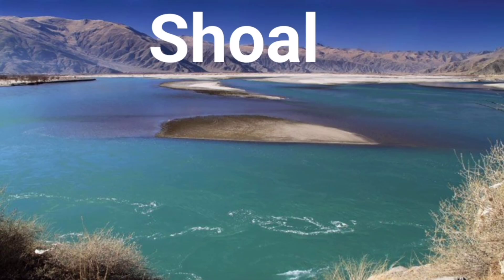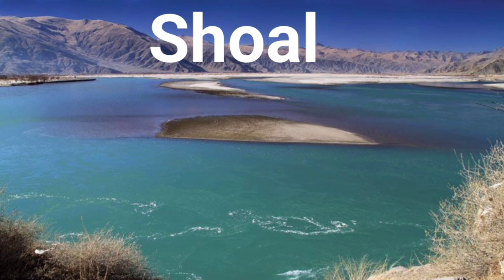different types of water bodies with their names and pictures||Target ielts academy